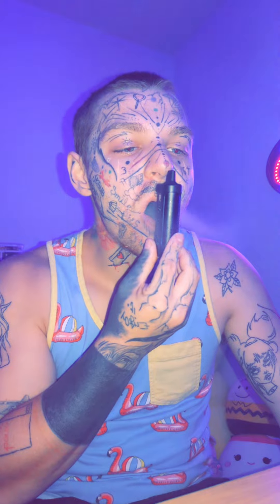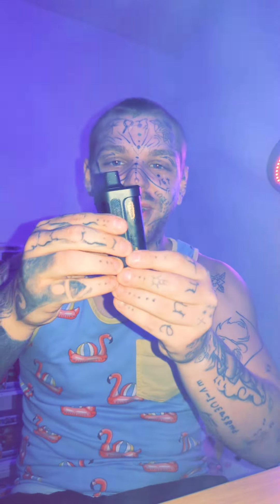MIKE TYSON VAPE 15000 PUFFS💯✅🖤